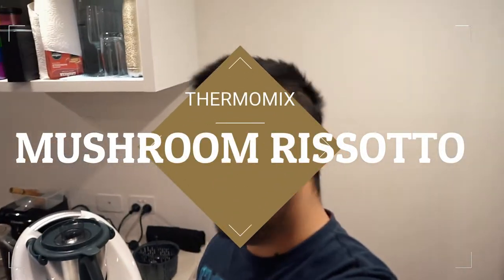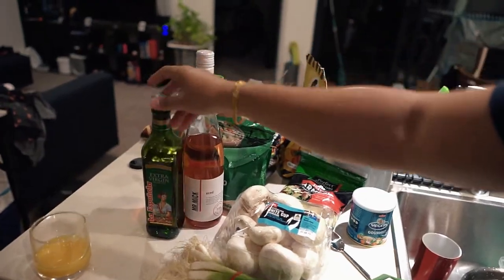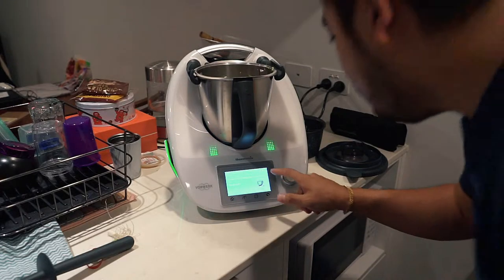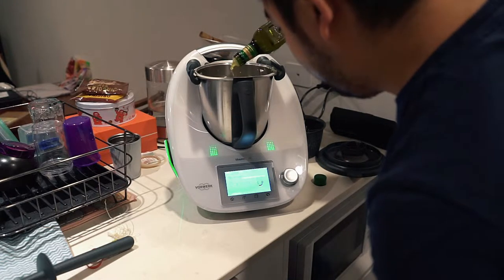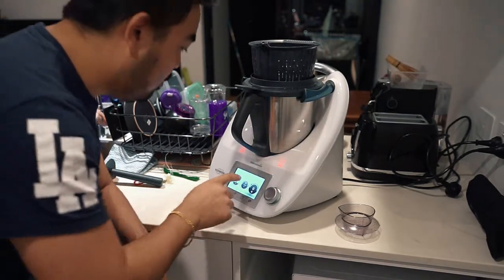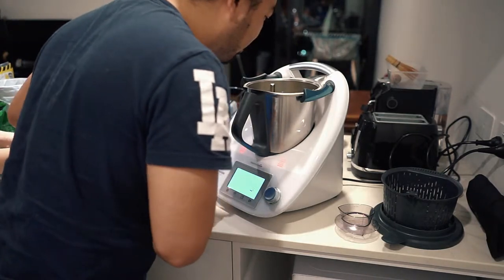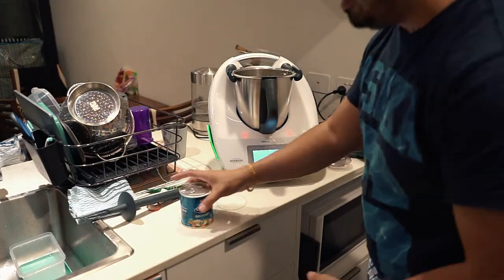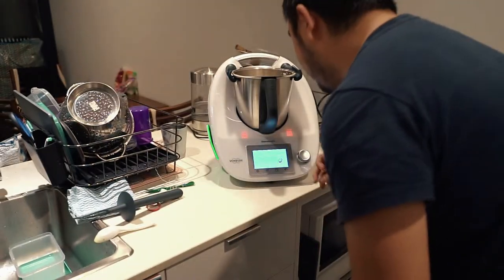First time using the thermomix: Monday Cooks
First time using the thermomix today. I wanted to try and cook the mushroom risotto. Turned out great.